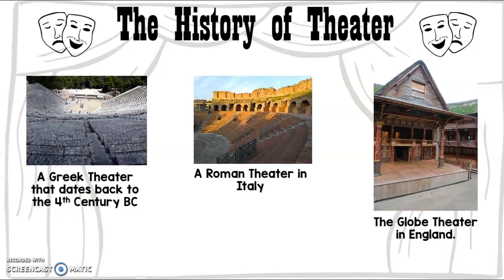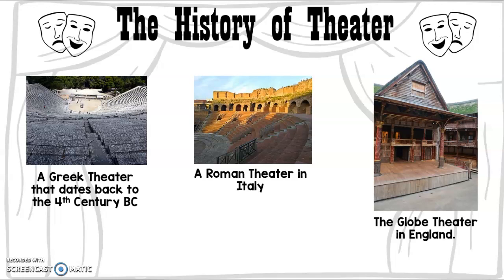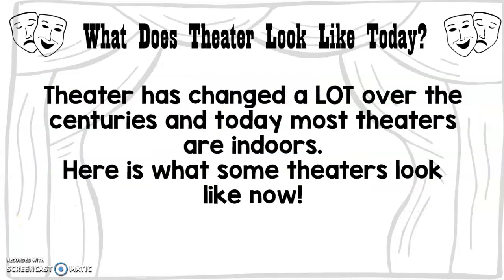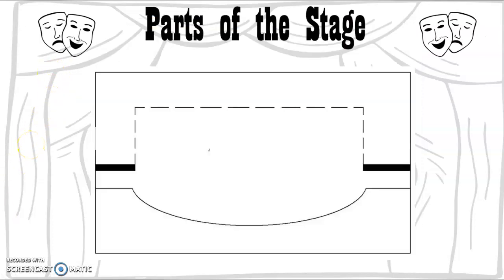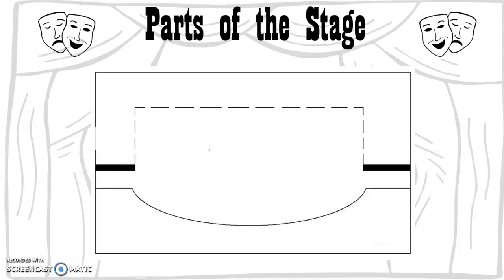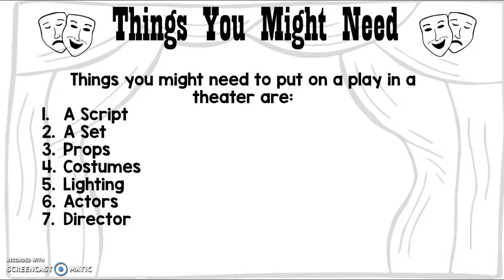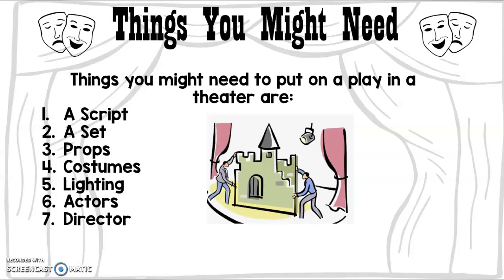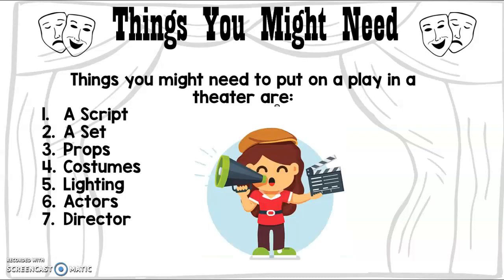Theater Lesson One: Introduction